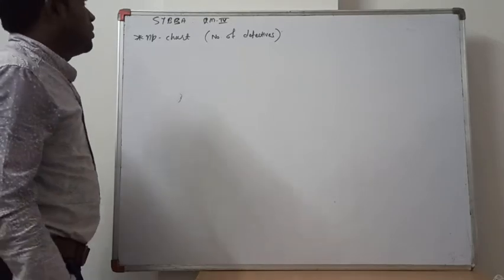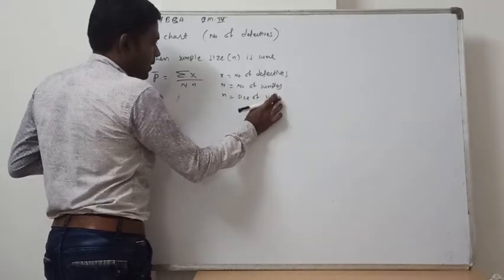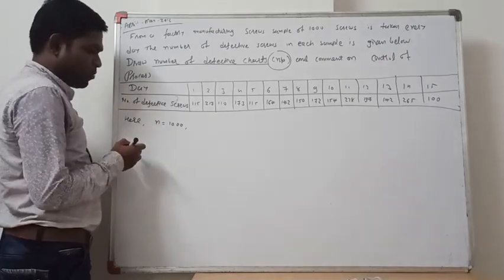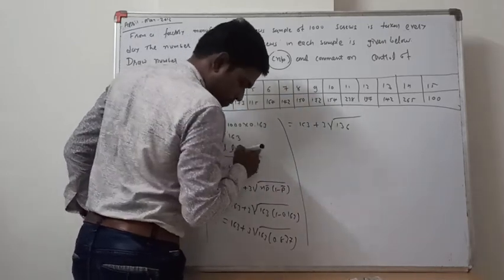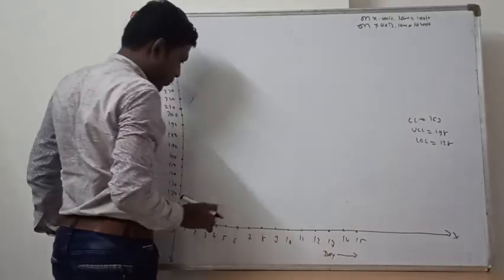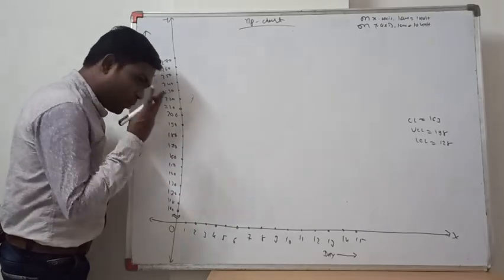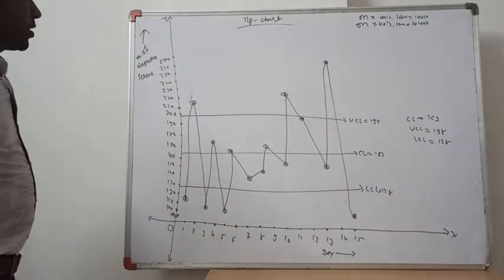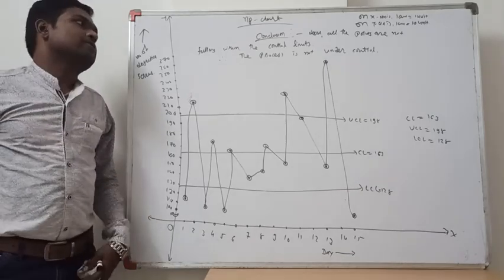SYBBA QM-IV CH 1 Statistical Quality Control (np-chart)